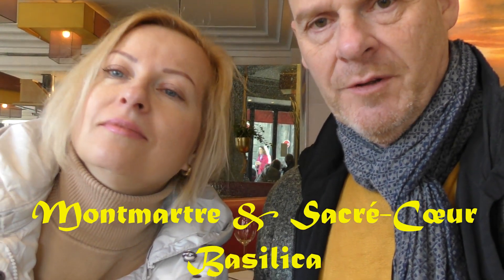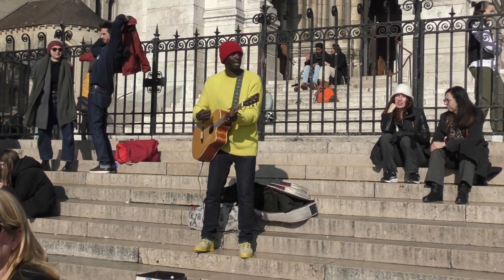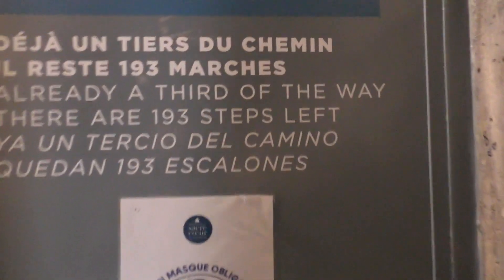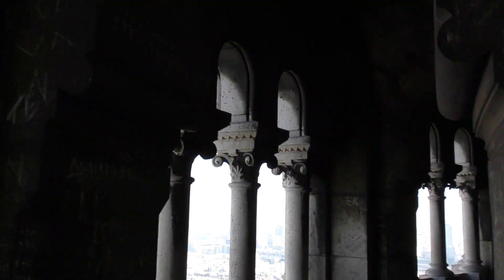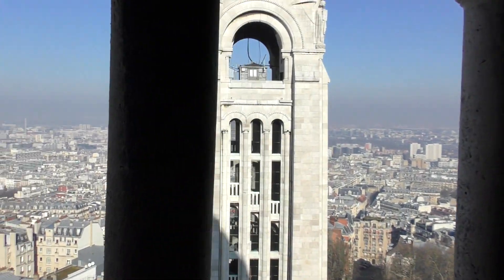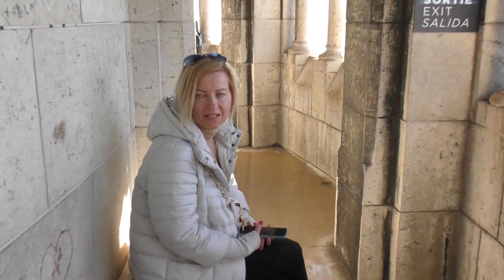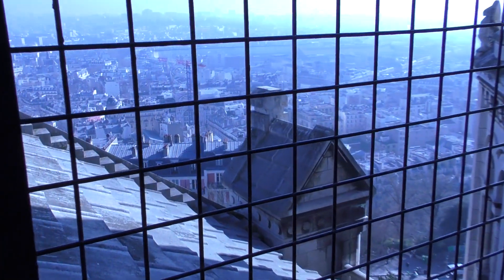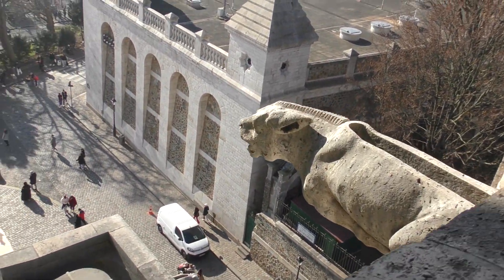Sacre Coer and Montmartre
An informative video about these two iconic places in Paris. Views from the top of 'Basilica Sacre Coer'. English commentary. This is Paris. Things you must do in Paris. Places you must go in Paris.